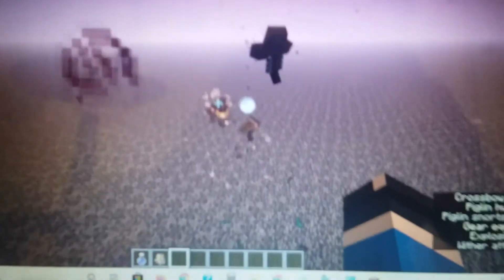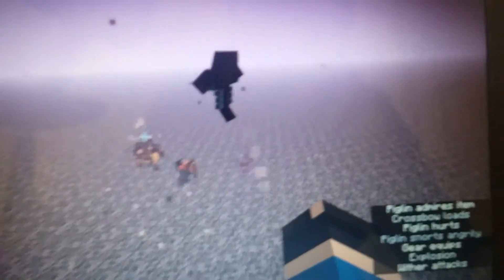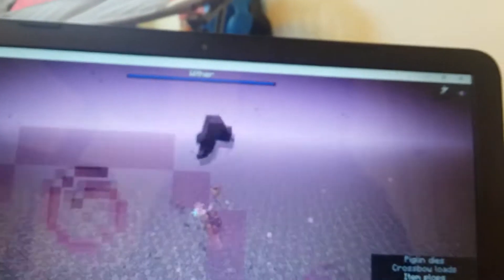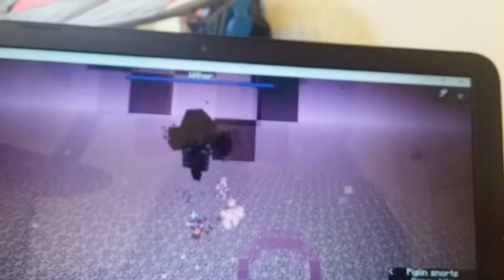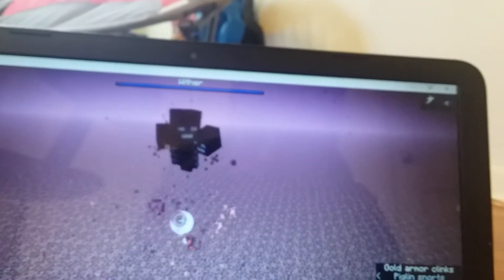OP Piglins Vs One Wither (Minecraft)